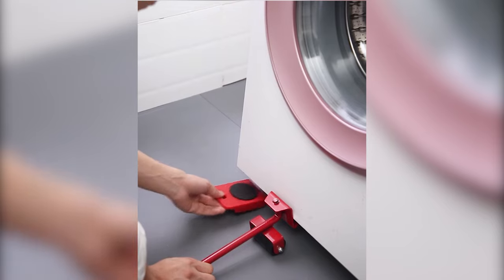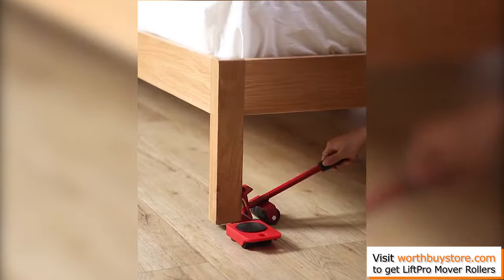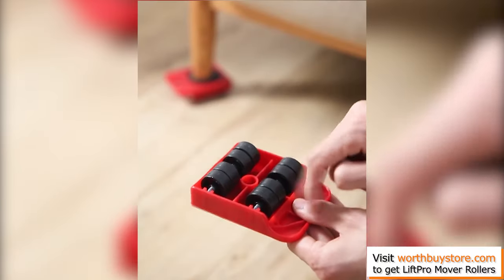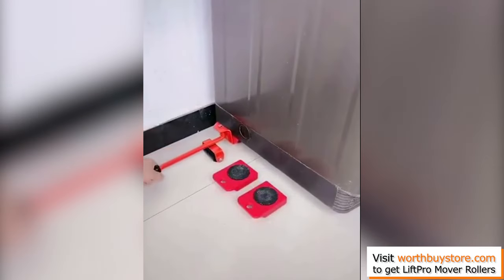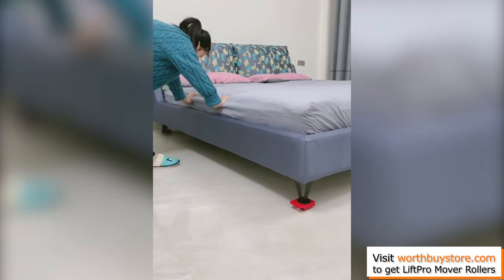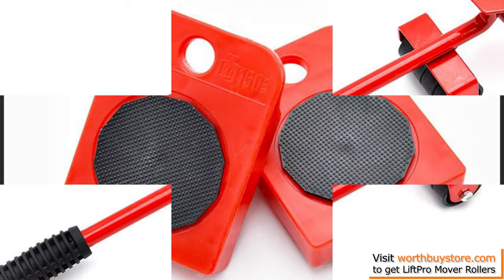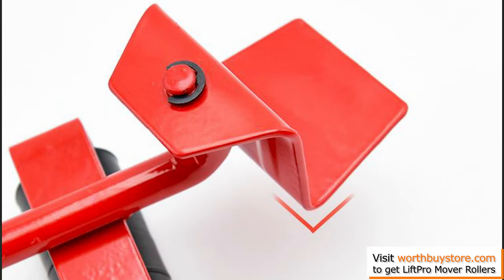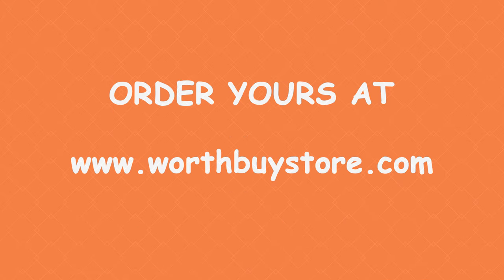How to Moving heavy furniture by yourself ？| Moving Furniture Hacks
Moving Day Has Never Been Easier!
★ Do you need to move heavy furniture and appliances around but don’t want to hurt your back in the process?
★ Would you like to rearrange your furniture every now and then but find it too hard to move them around?
★ Are you looking for a convenient way to move heavy furniture?
★ Then look no further because we have just the thing for you!
★ This furniture lifter and rollers set is exactly what you need.

This Furniture LiftPro Mover Rollers have Premium Quality.
Every single piece of this set is crafted to perfection with heavy-duty materials so you can enjoy unique durability and flawless results.
In fact, our rollers are so strong that each wheel can withstand up to 660 lbs!
This amazing set will make moving your furniture easy, fast and fun!
The furniture lifter will lift your furniture just enough to slide the rollers underneath. We even provide you with a convenient height controller for easy adjusting.
Then all you have to do is roll the sliders under your furniture and appliances.
Now, glide! The tiny wheels will make each piece of furniture easy to move.